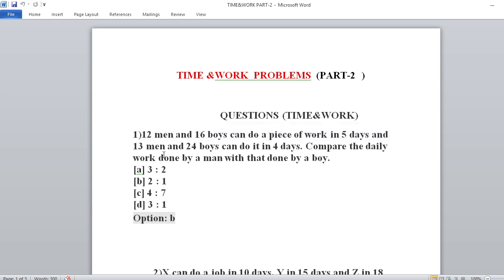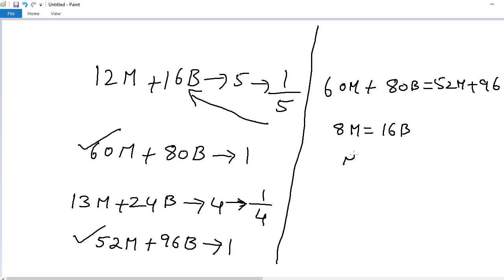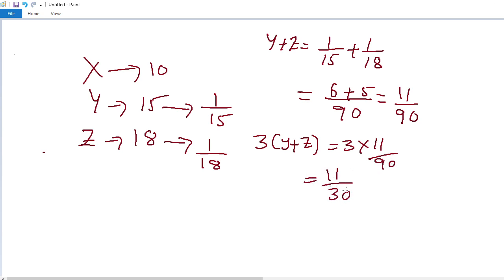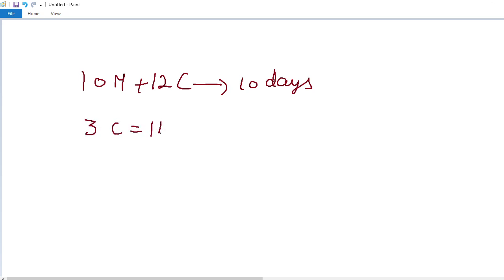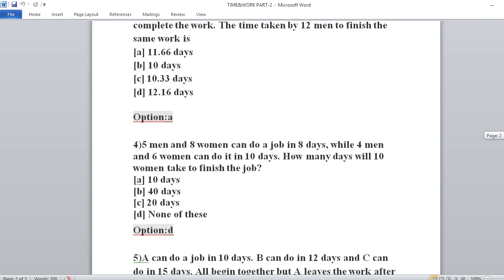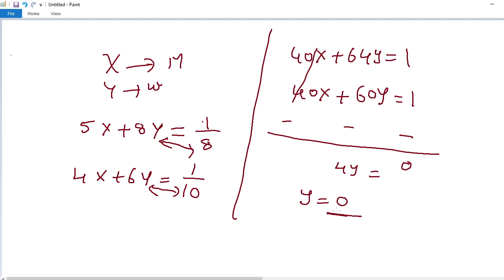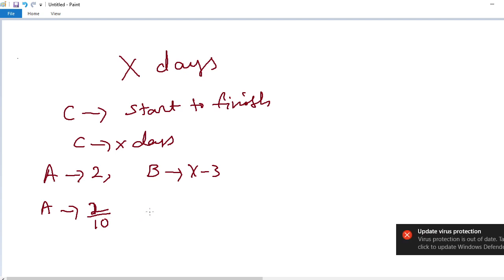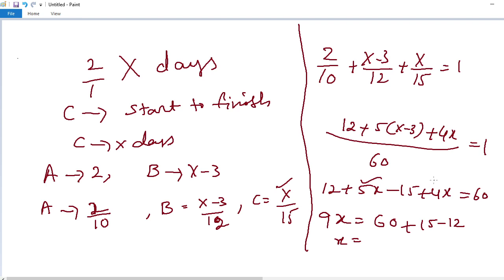TIME&WORK RELATED PROBLEMS (PART-2)